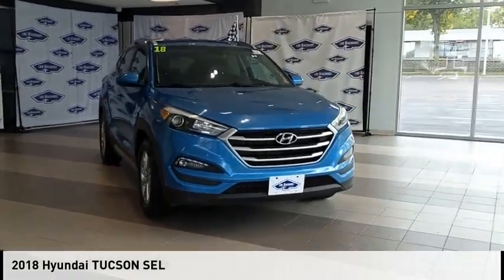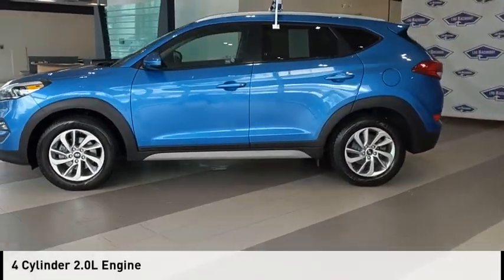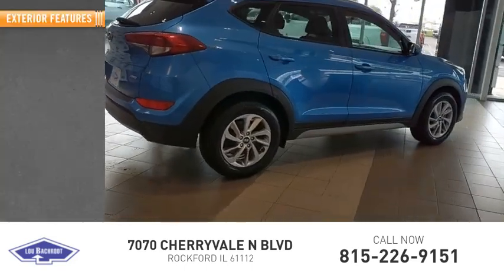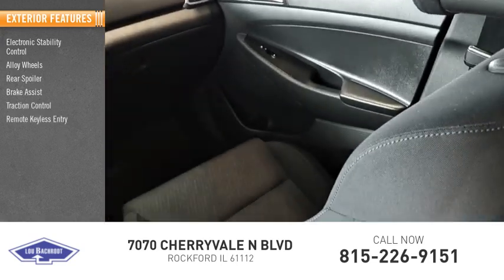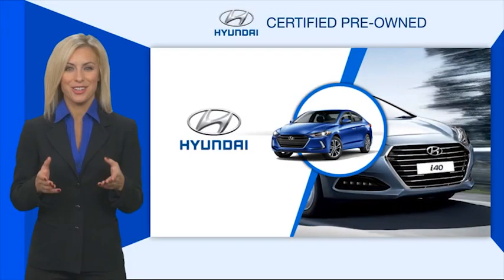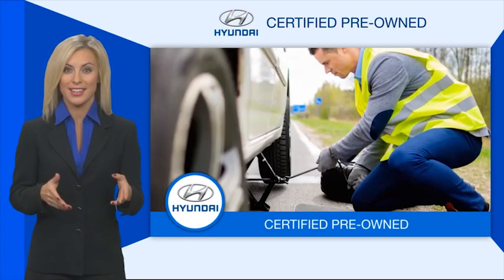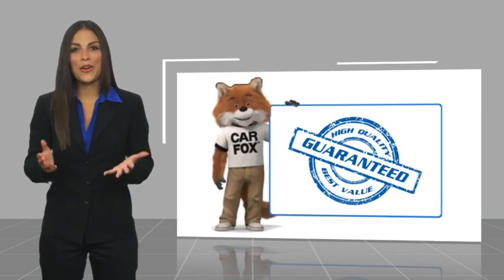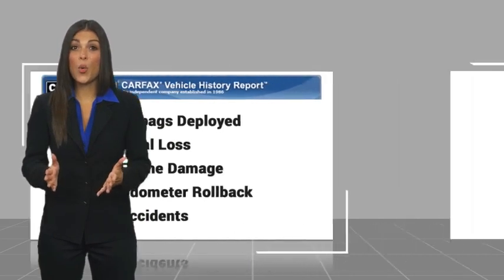2018 Hyundai TUCSON BC11112A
2018 Hyundai TUCSON SEL

Recent Arrival! Clean CARFAX. SEL ALL WHEEL DRIVE, BLUETOOTH/HANDS-FREE, BACK UP CAMERA, HEATED SEATS, REMOTE KEYLESS ENTRY, RECENT ARRIVAL, FREE DELIVERY ANYWHERE WITHIN 250 MILES!, BACHRODT BEST BARGAIN, FULLY SERVICED, EASY FINANCING, AWD, 17 x 7.0J Alloy Wheels, Apple CarPlay & Android Auto, Cruise Control, Delay-off headlights, Front fog lights, Heated door mirrors, Heated Front Bucket Seats, Power door mirrors, Power driver seat, Radio: AM/FM/HD Radio/MP3 Audio System, Remote keyless entry, Security system, Split folding rear seat, Steering wheel mounted audio controls, Telescoping steering wheel, YES Essentials Cloth Seat Trim. Certification Program Details: 1 Year ZurichShield Limited Warranty 3 Year Vehicle Theft Registration Awards:  * 2018 KBB.com 10 Best SUVs Under $25,000  * 2018 KBB.com 5-Year Cost to Own Awards  * 2018 KBB.com 10 Most Awarded Brands